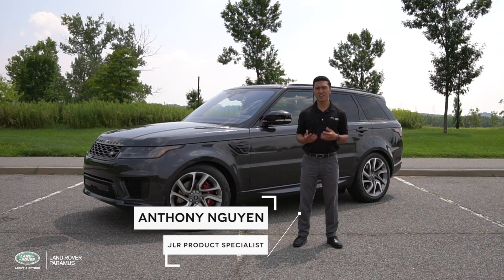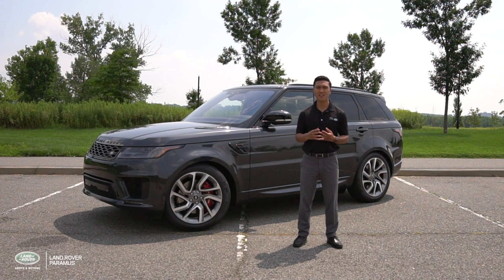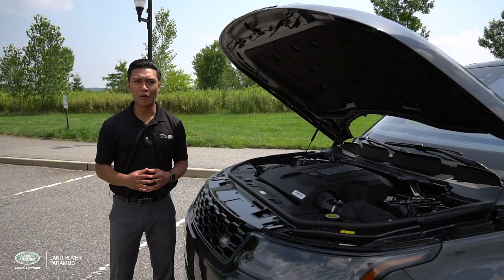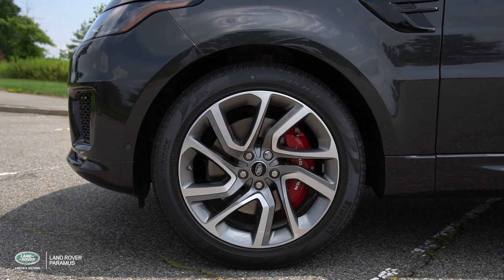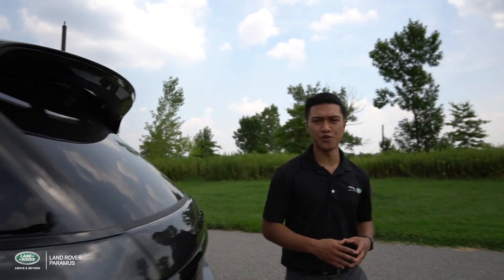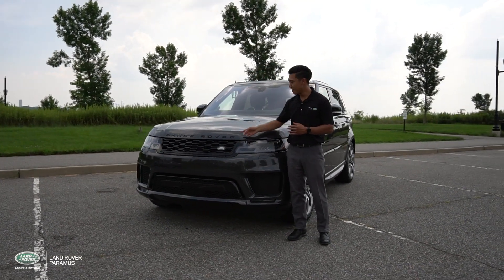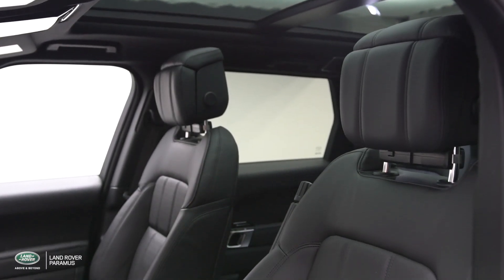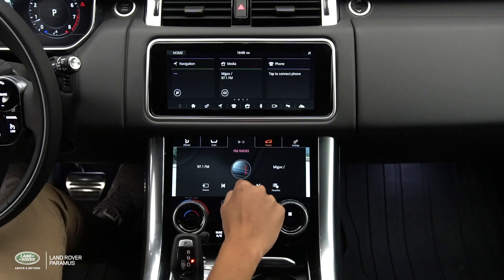2018 Range Rover Sport Inside Look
Stop by: 405 NJ-17, Paramus, New Jersey 07652